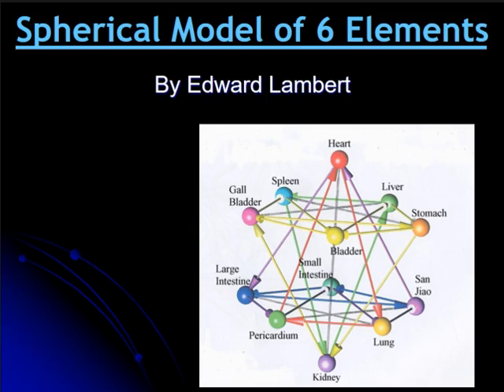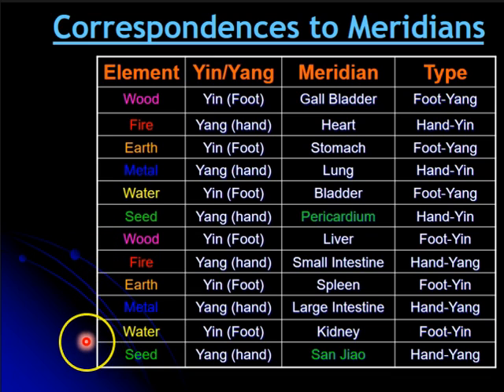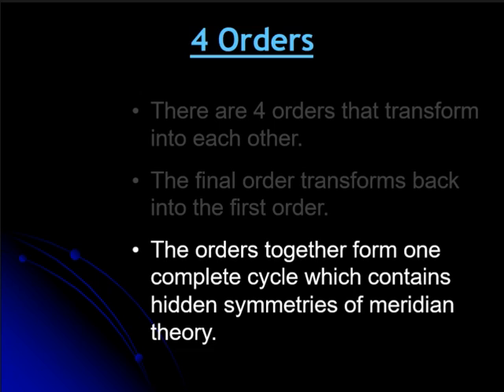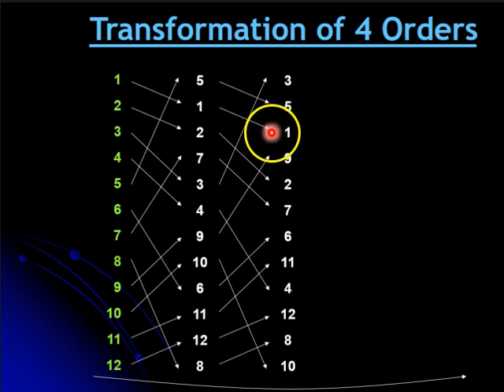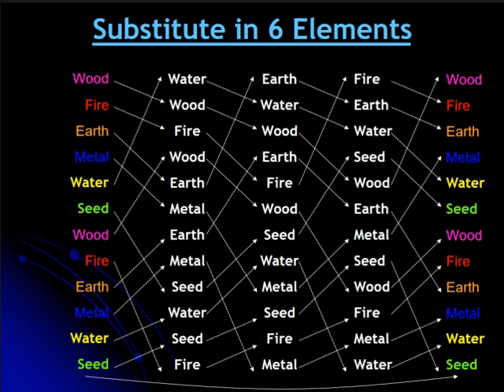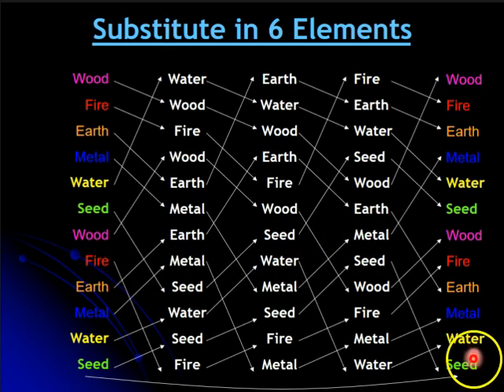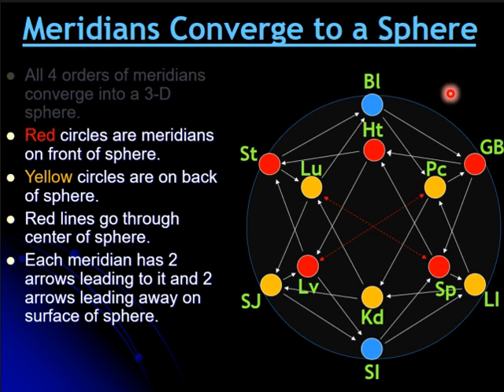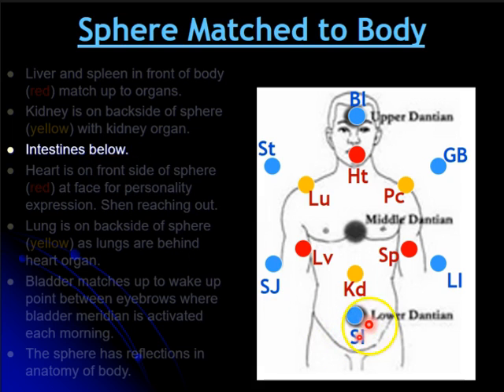6-element acupuncture: Basic geometry of 6 elements & 12 meridians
Basic video showing geometry of 6-element model in 2 dimensions and 3 dimensions.